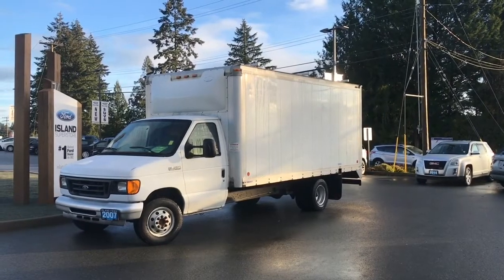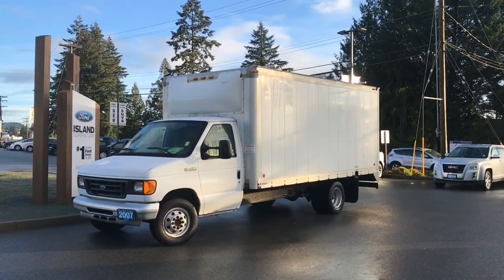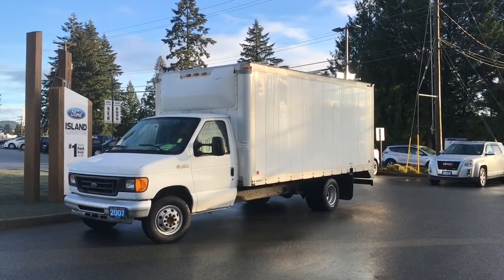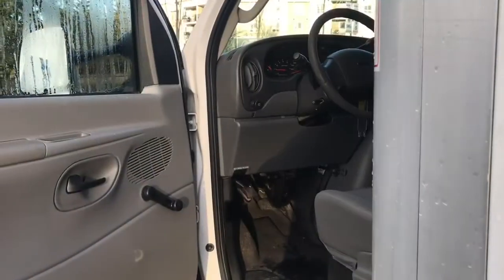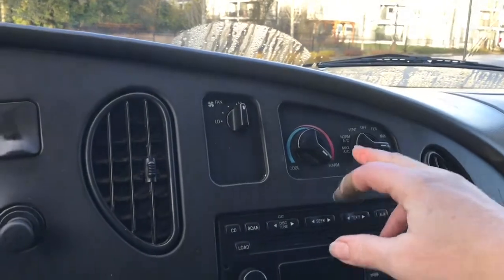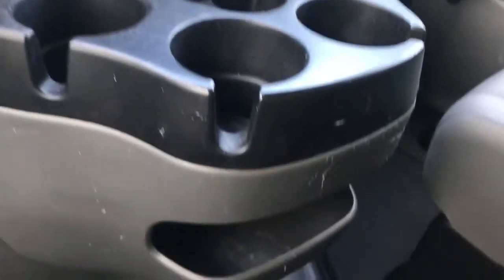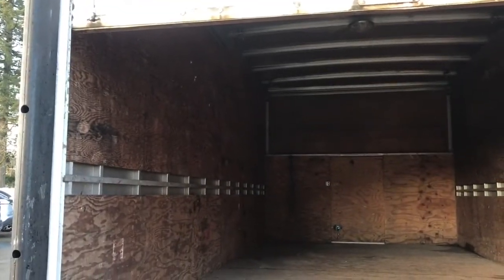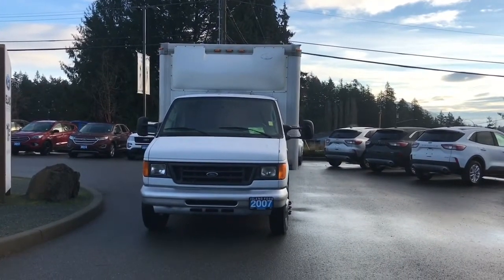2007 E-350 Cutaway +Rebuilt Engine, Ramp Review| Island Ford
Come down today to check out this 2007 Ford E-350 Cutaway! This 2007 E-350 Cutaway Truck has been very well reconditioned by our Ford certified technicians to give you a cargo vehicle that will deliver all of your work and transportation needs.  The 16' cargo box is in great shape and is outfitted with aluminum ladder racks on top and an aluminum ramp for easy loading. Mechanically, due to normal wear, we replaced the engine with a lower kilometer 6.0L Powerstroke diesel engine. This engine was torn down and resealed and a visual inspection was performed. New bearings were installed and lower crankcase was resealed as well as upper and lower oil pans. Front and rear covers as well as front and rear main seals were resealed. Oil pump and water pump were inspected.  A Restriction test was performed on the oil cooler and resealed. All OK. Both high pressure oil rails were inspected and replaced with updated standpipes and D-plugs. High pressure oil pump was resealed and a new jam nut style fitting used to eliminate possible failure point. Updated fuel pressure regulator spring was previously installed in the engine.  When Turbo was disassembled and inspected there was no wear or pitting present. The turbo was cleaned and installed with an updated turbo drain tube.  New EGR (Exhaust Gas Recirculation) cooler and EGR valve were installed. New drive belt installed. The CAC (Charge Air Cooler) tube was replaced with new clamps, flushed and cleaned. Vacuum pump was replaced. A full charge was performed at the time of engine installation.  The radiator was replaced 2 years ago. The front brakes pads and rotors were replaced as well as front wheel bearings. Left rear park brake cable was replaced and the park brake was adjusted. A wheel alignment was performed.  Cosmetically, bumpers and wheels were repainted. We performed roof repairs and replaced the seat cushions.  Several post repair Road Tests were performed with a second final full vehicle inspection performed by a second technician for your peace of mind. This cargo van is clean, presents well and is ready for its next work life.   We are BCs #1 Rated Ford Dealer, let us show why by earning the opportunity to do business with you. If you have no credit, bad credit or rebuilding your credit let our finance specialists help you purchase the perfect vehicle. If you're from the mainland, we'll cover your BC Ferries fare with the purchase of a vehicle.    Price is plus $699 Documentation Fee, $299 Ozonator Eliminator voluntary program and is subject to additional government levies, PPSA fees and applicable taxes.  Prices, product specifications and other information shown on this site are for information purposes only, are subject to change at any time without obligation, and may not be completely up to date or accurate. While we do try to ensure the accuracy of our inventory listings, it is possible that it is inaccurate due to human error. Dealer # 40142.